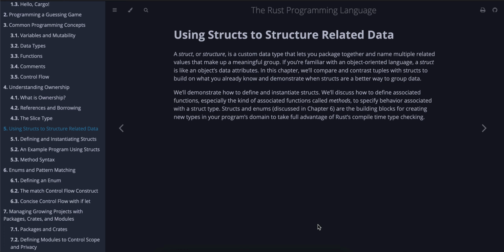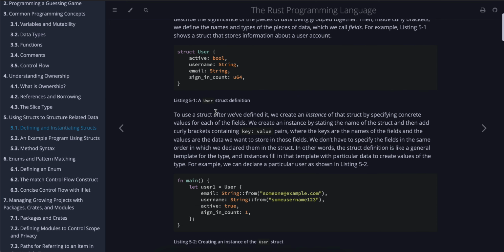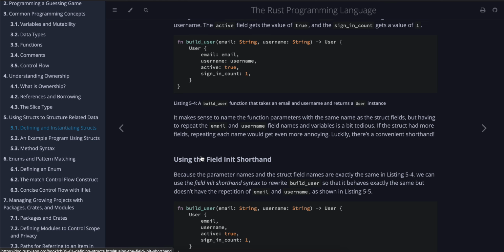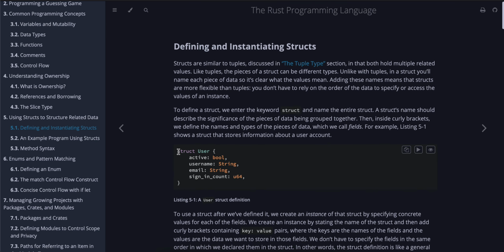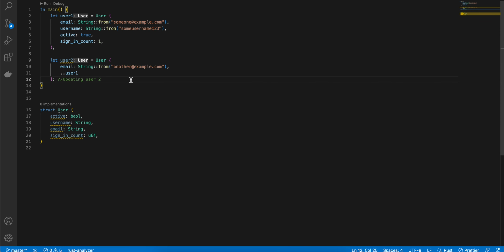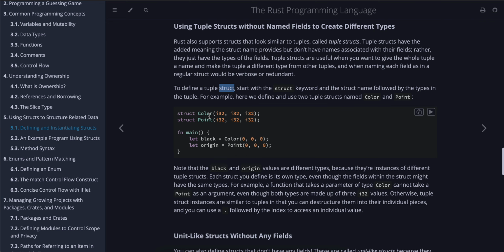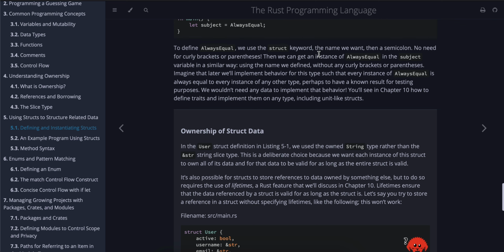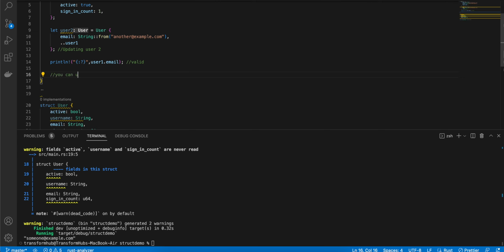The Rust programming language book 10 structs